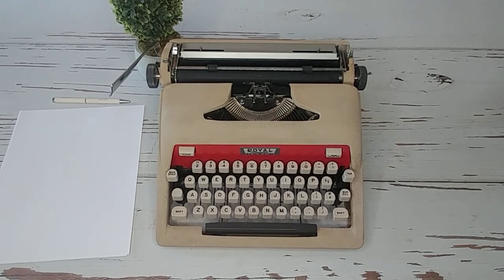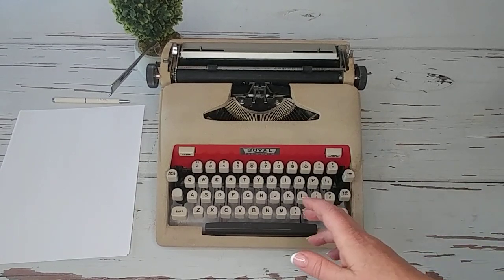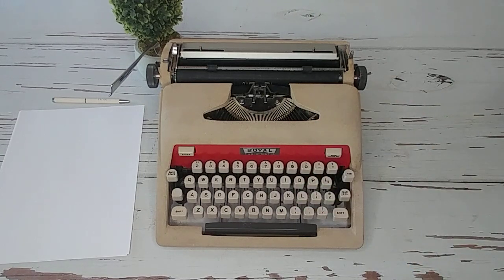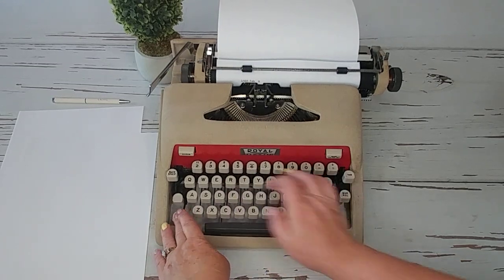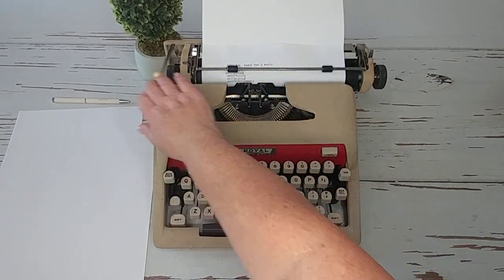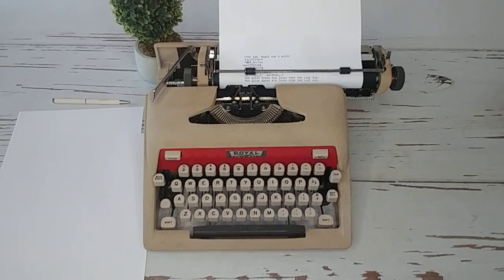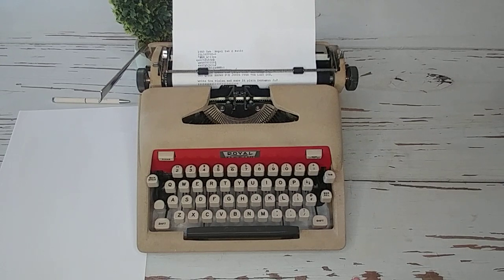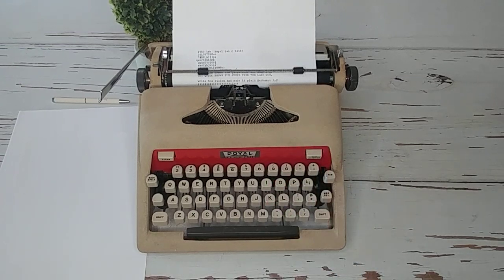1960s Royal Tab-O-Matic | Typewriter Tutorial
Enjoy the unique colors in this harder-to-find typing machine.